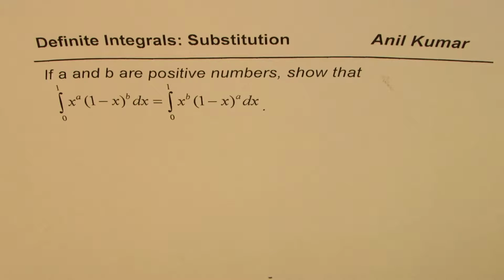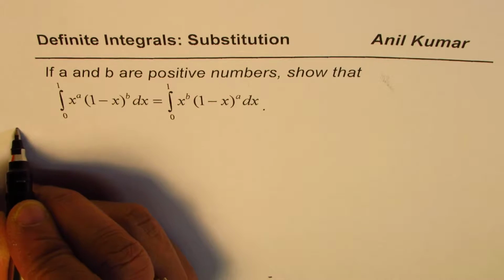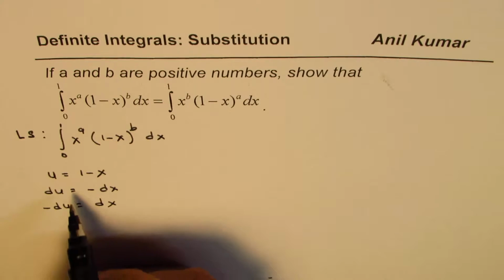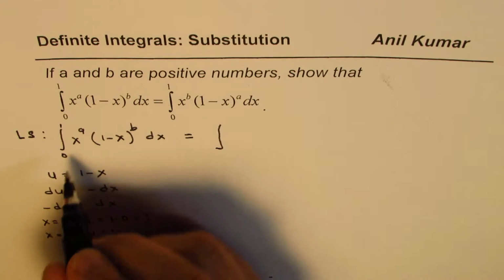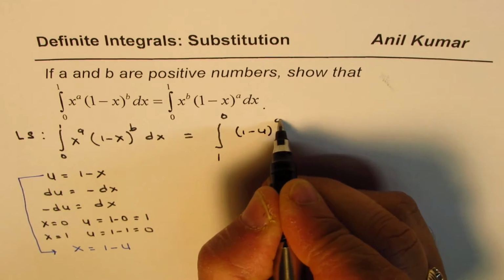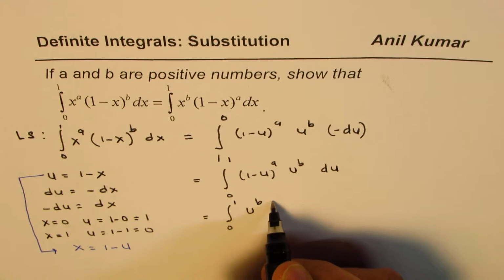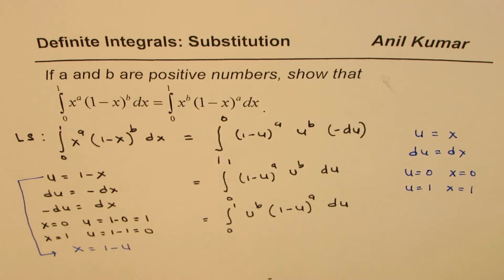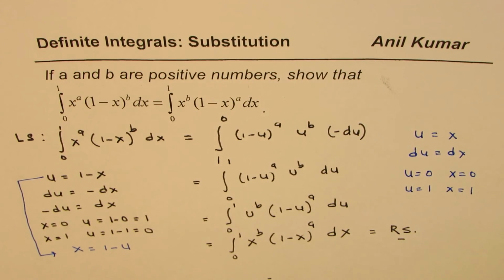Prove interchange of product of exponential functions in definite integrals